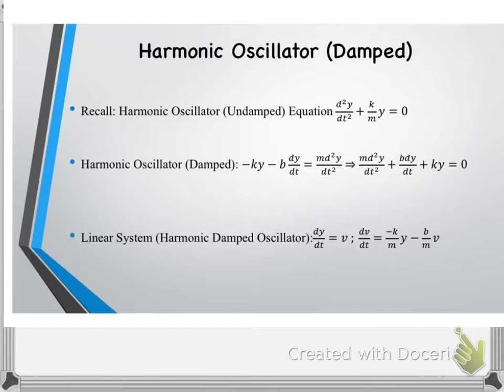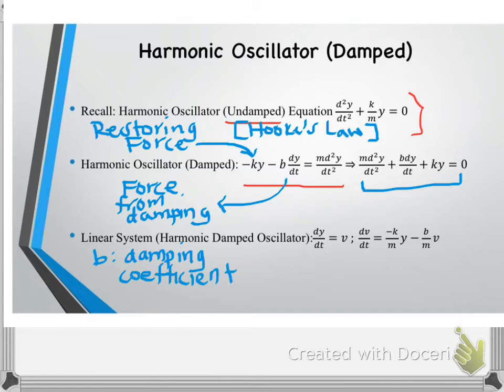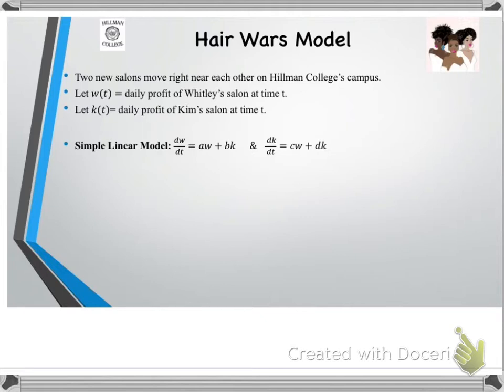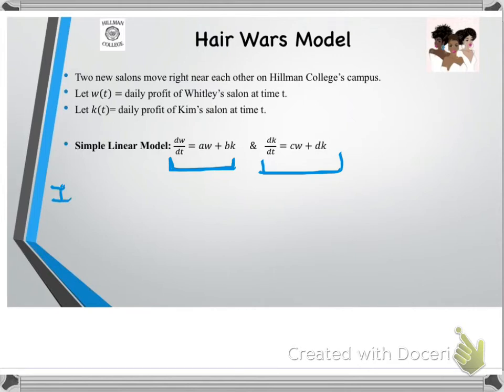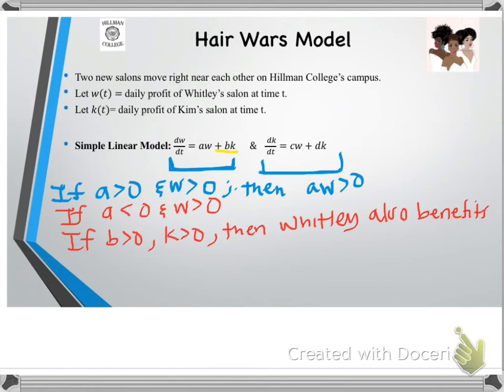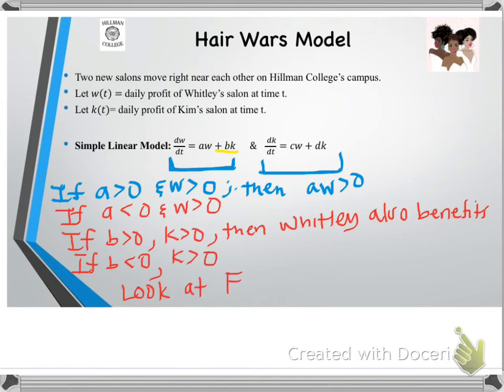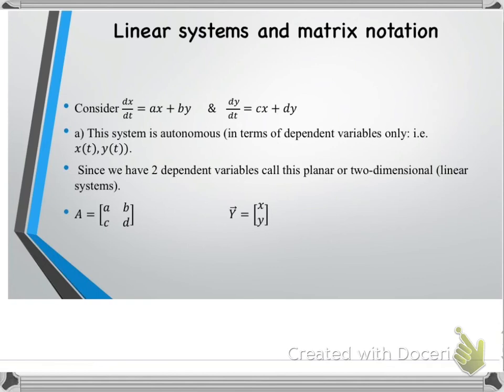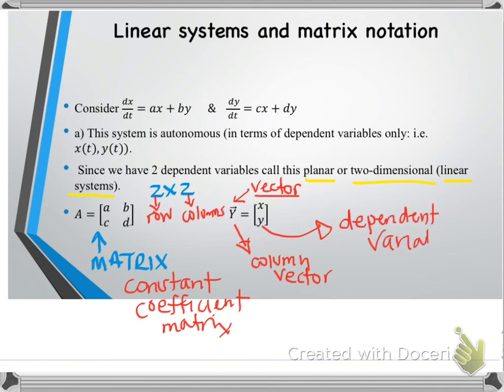DE section 3.1 part 1